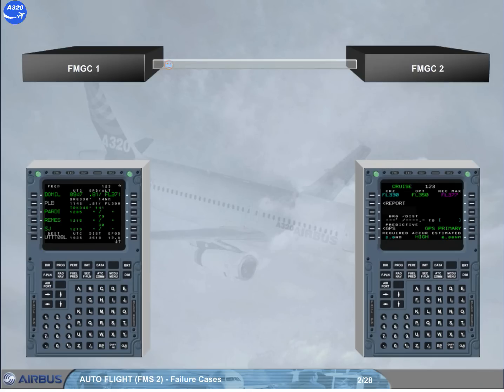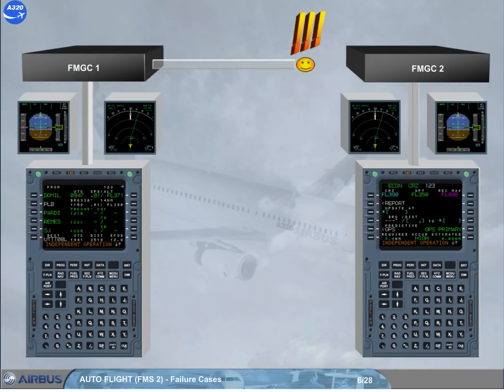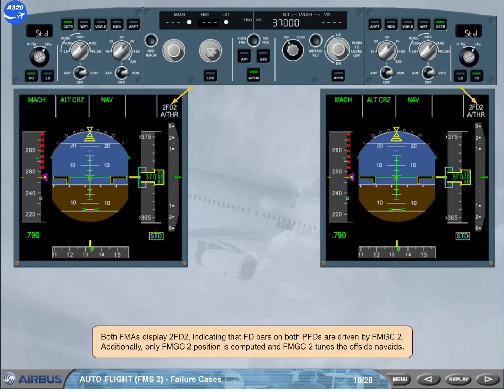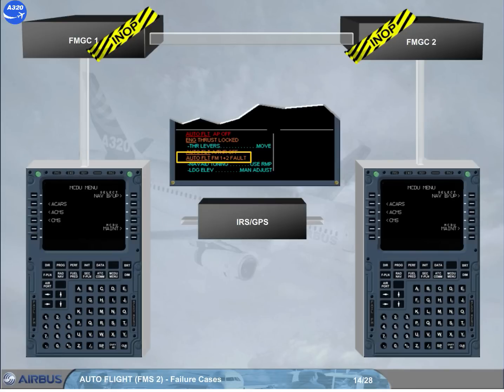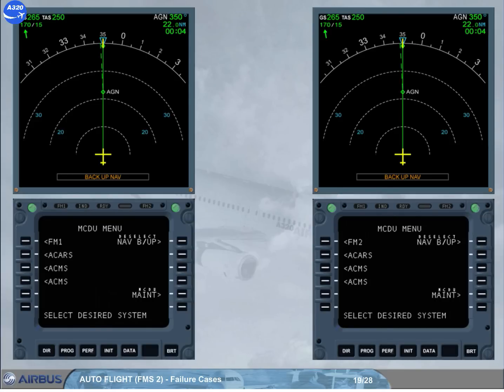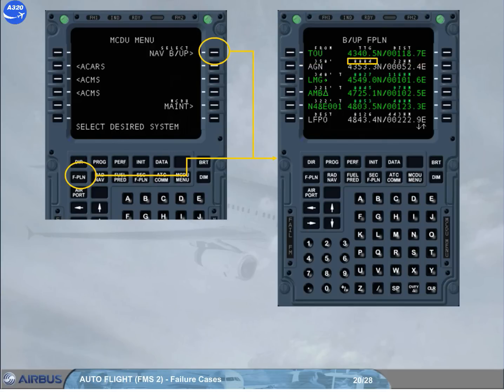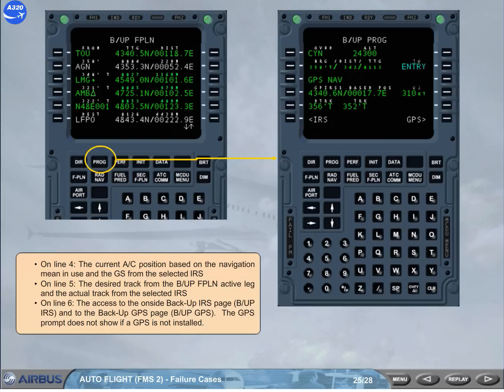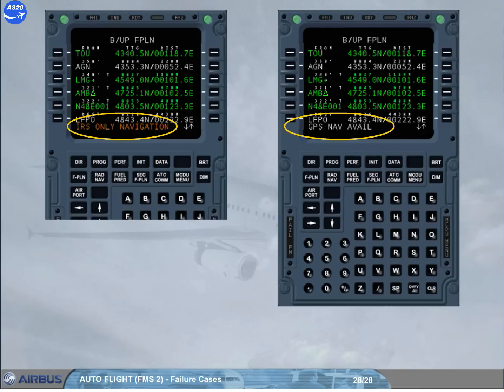Airbus A320 CBT # 23 AUTO FLIGHT FAILURE CASES